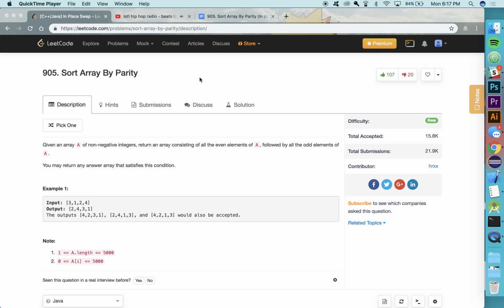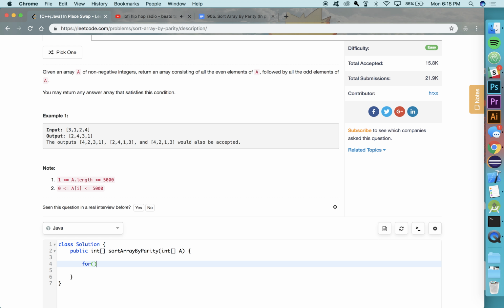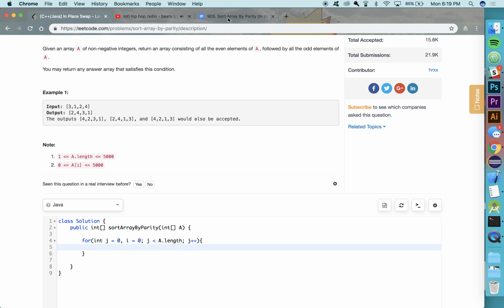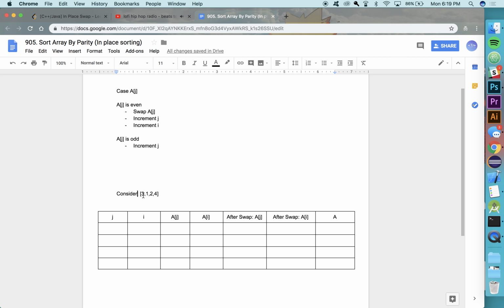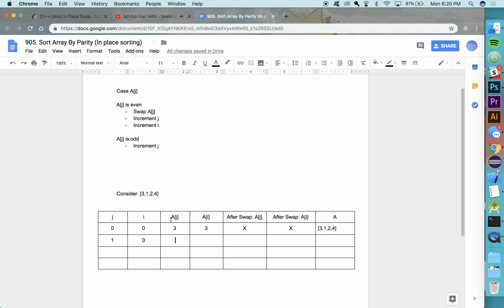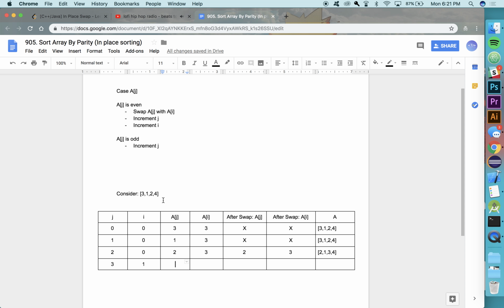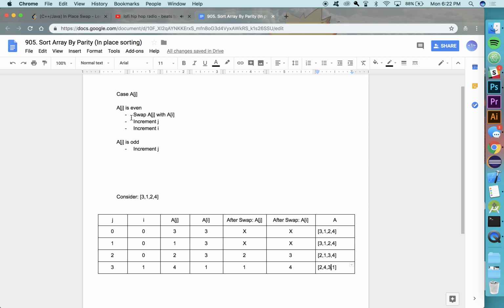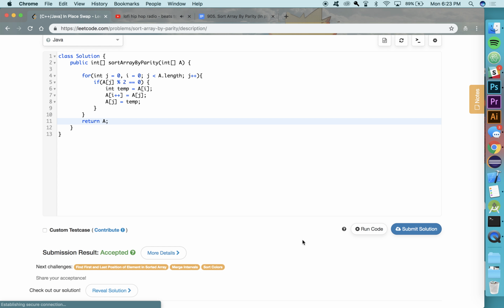LeetCode Problem 905: Sort Array By Parity (Java)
Please post any faster solutions down below. We are learning with you guys!

Please provide feedback and tips in the comments below.